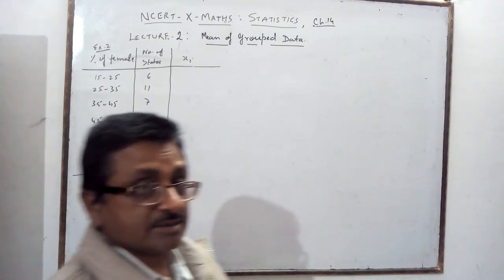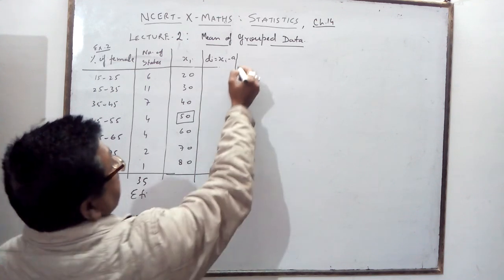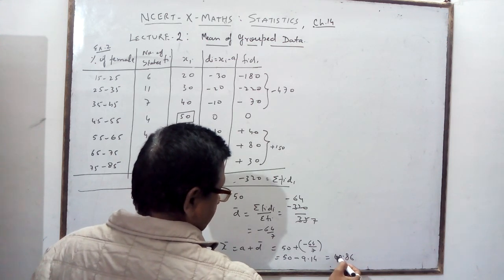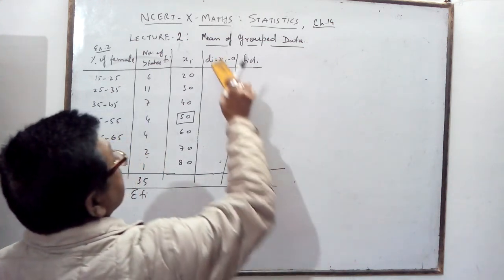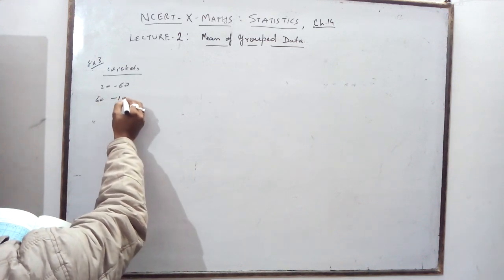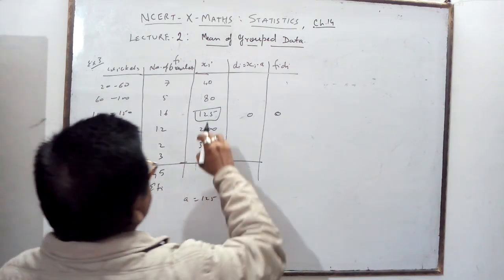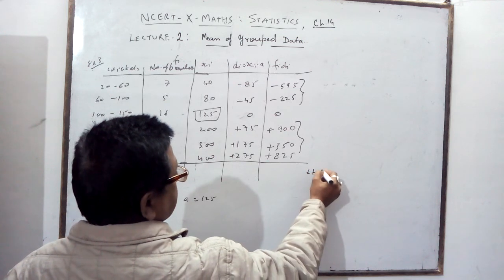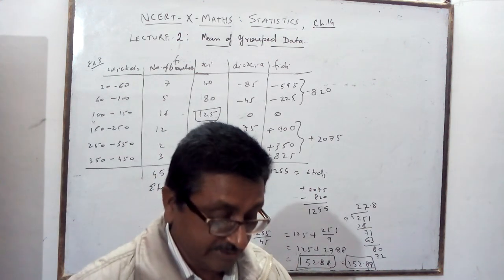NCERT X MATHS CH 14:*LECTURE 2* STATISTICS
Mean of grouped data, examples